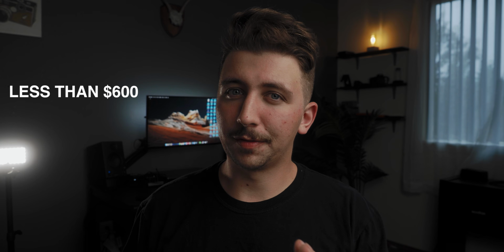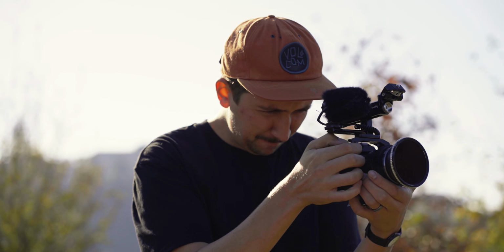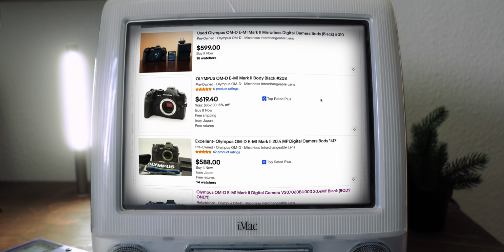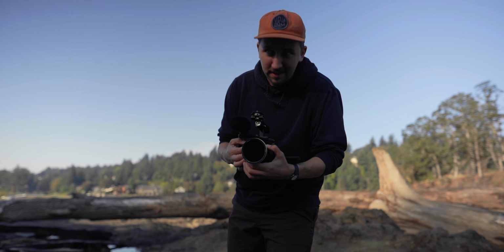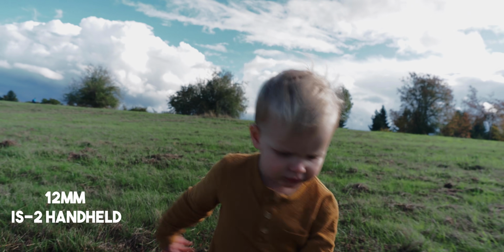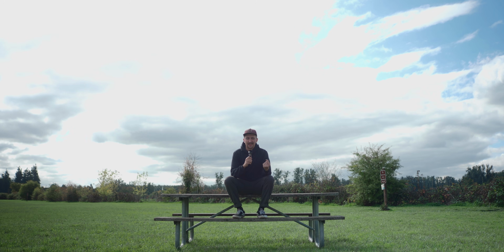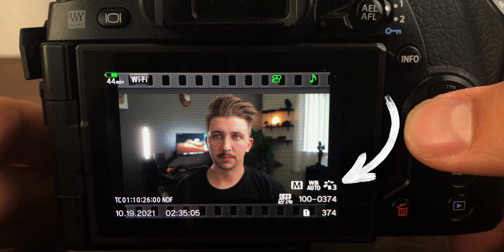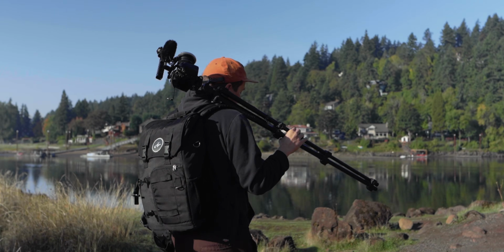The BEST Cheap Camera For YouTube Nobody Talks About!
In this video, we'll talk about my new cheap camera for youtube that's less popular than it should be!

….|| LUTs ||… .

…|| MUSIC ||… ..
Like the music in my videos? Also, find my playlist here to get inspired!

….|| GEAR ||…
My filmmaking kit:

Gear I currently own.
(Buying from these links REALLY helps me out!)
Camera:

My main lens (check eBay for the DJI version too, it can be found pretty cheap!)

Great little mic I use every day! ( under $40!)